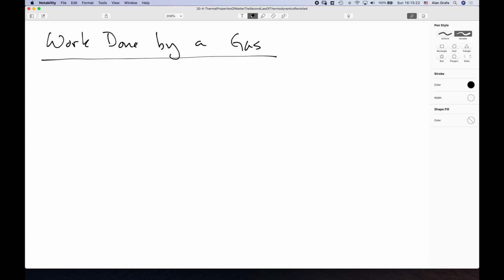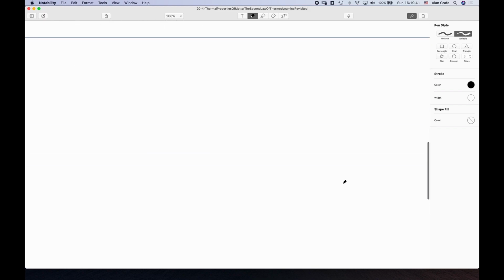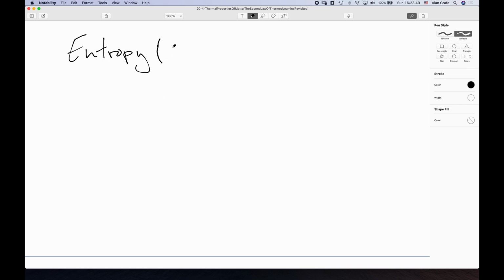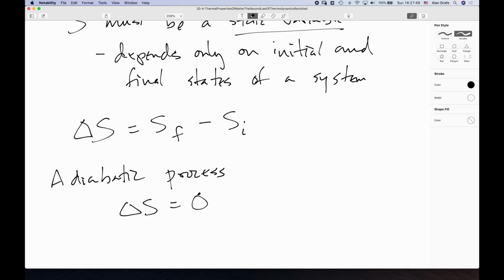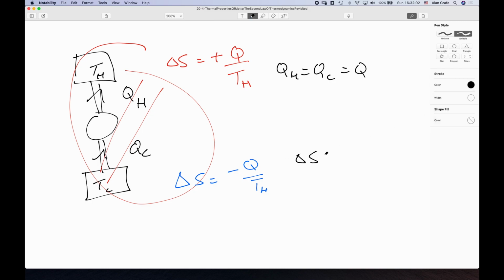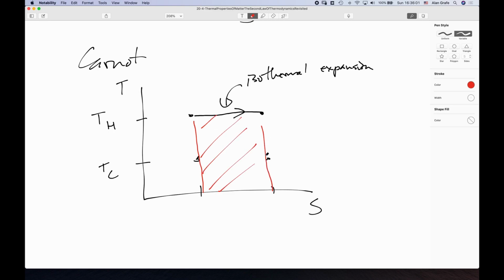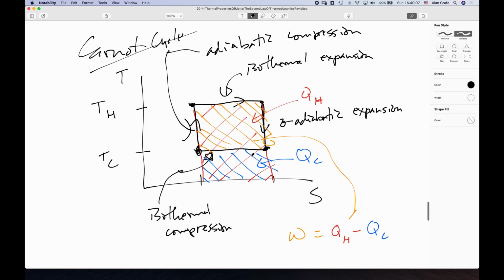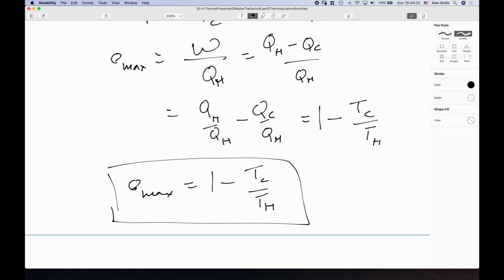20.4: Thermal Properties of Matter-The Second Law of Thermodynamics Revisited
Equipped with a knowledge of thermodynamic processes, we revisit two statements of the Second Law of Thermodynamics.